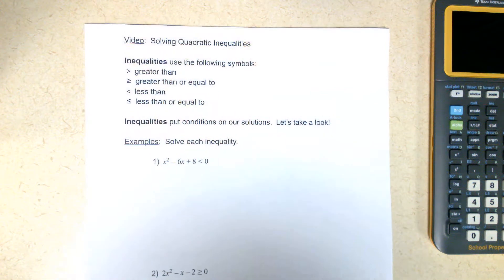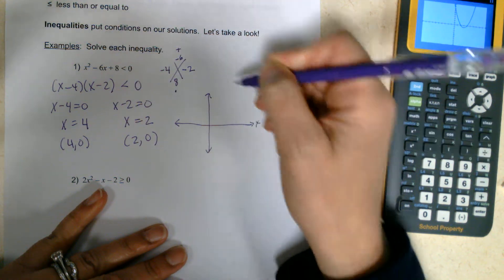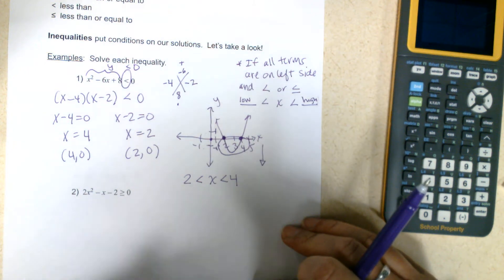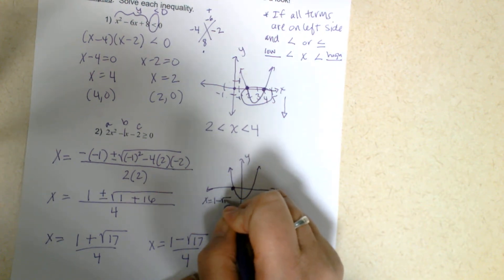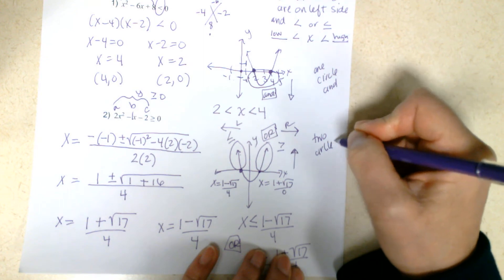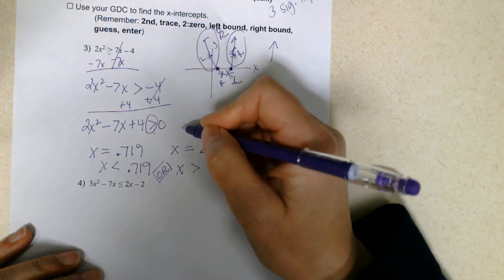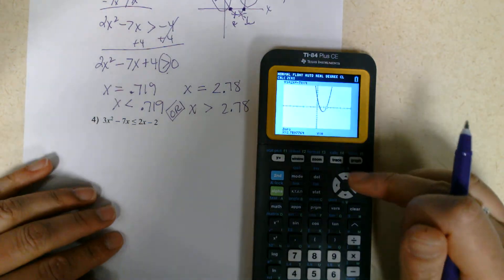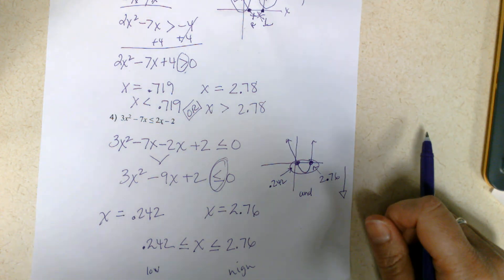Solving Quadratic Inequalities